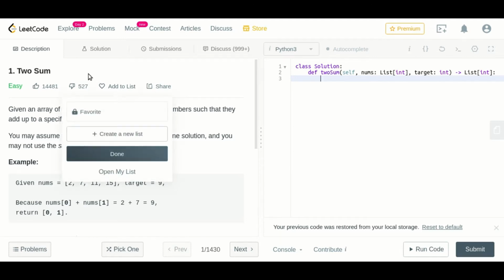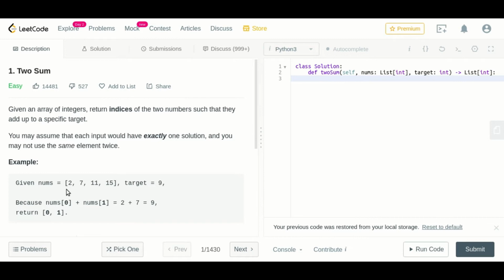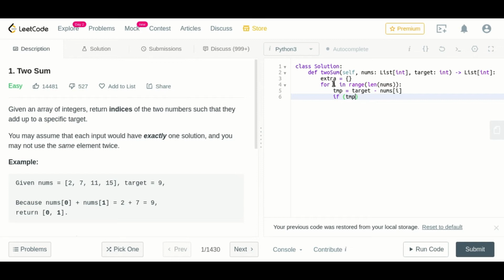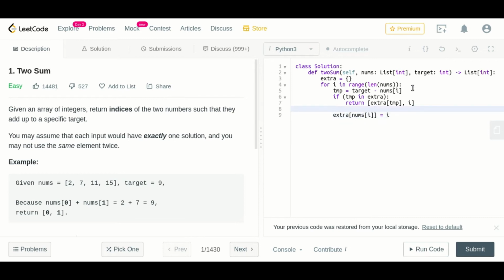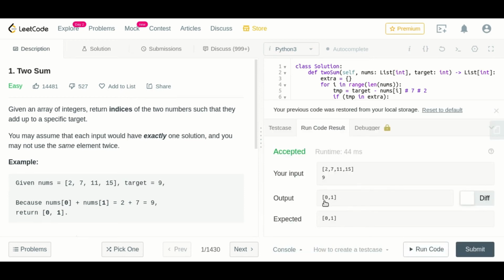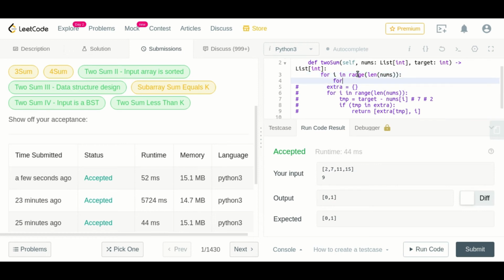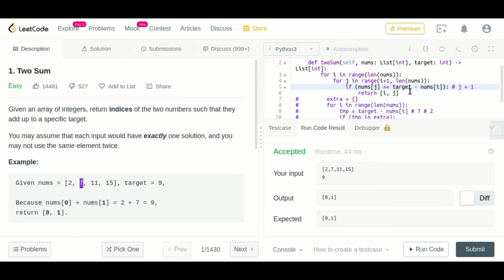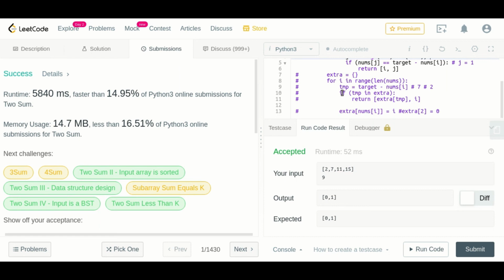LeetCode - #1 Two Sum Explained | Python Solution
This is the first video of the LeetCode Problem Solving Series. In this video, we’ll solve the famous Two Sum problem using two different approaches and compare their time complexities.

What we’ll cover:
• Brute Force Approach — Time Complexity: O(n²)
• Optimized HashMap Approach — Time Complexity: O(n)
• Step-by-step explanation of the logic
• Understanding Time Complexity and Optimization
• Interview-focused coding approach

This video is perfect for beginners preparing for coding interviews, DSA rounds, and LeetCode problem solving.